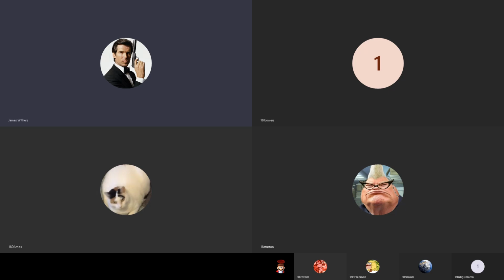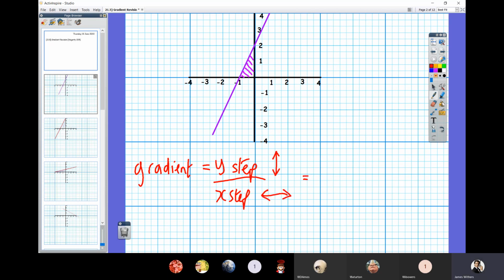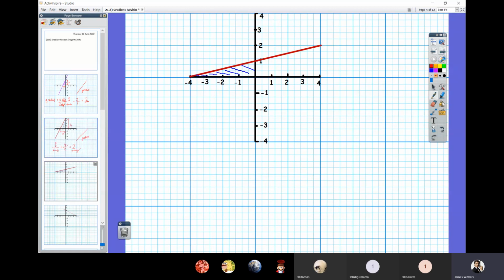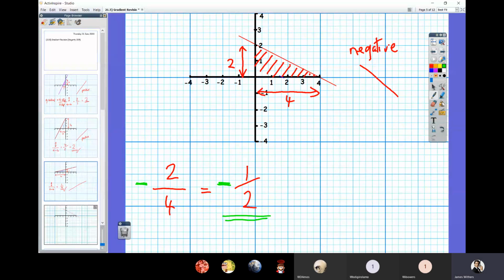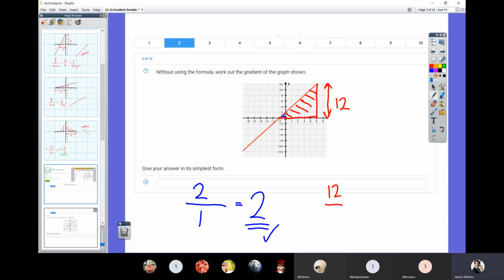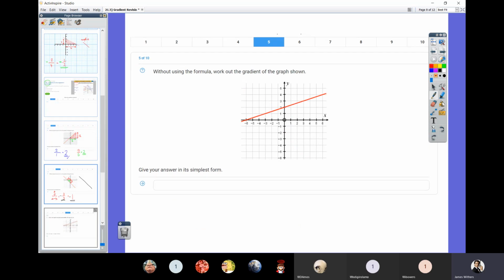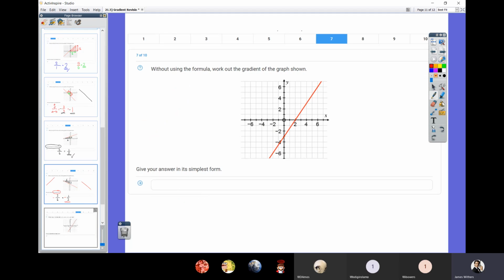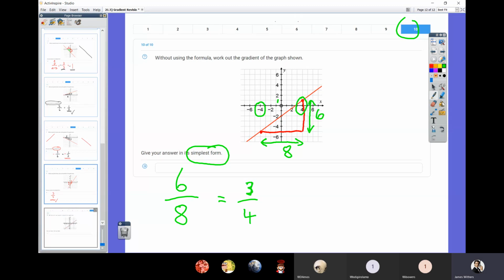Second Form - 18 June - (21.5) Gradient Revision (Hegarty 204)